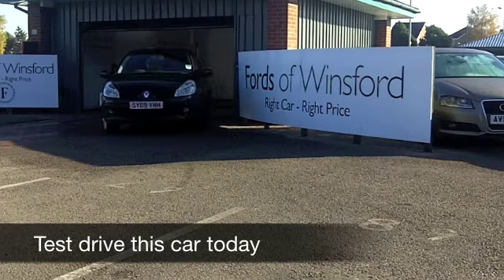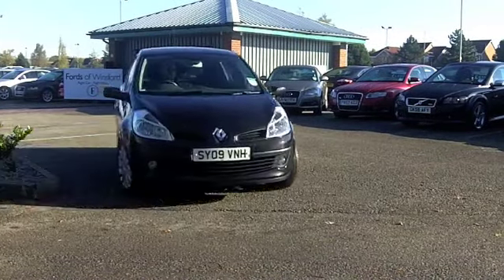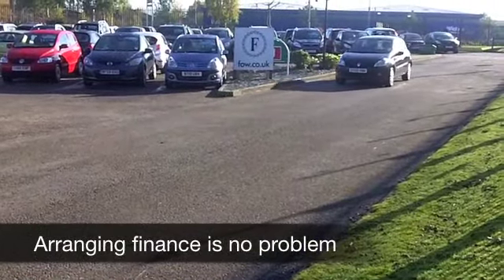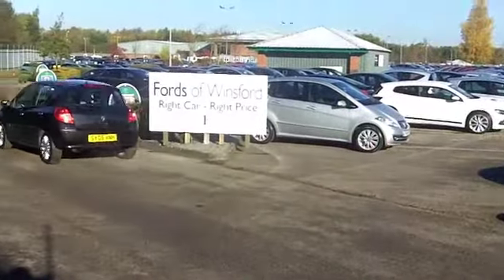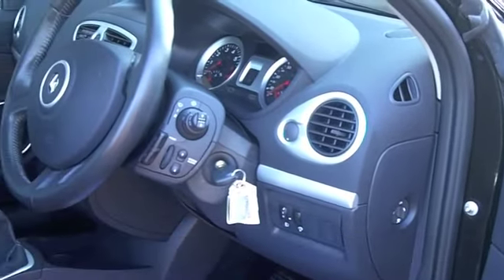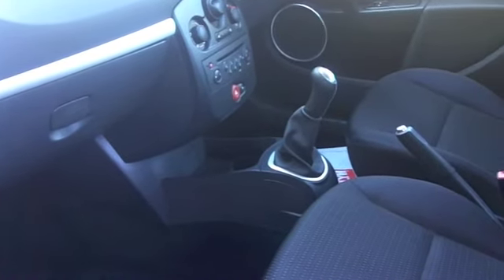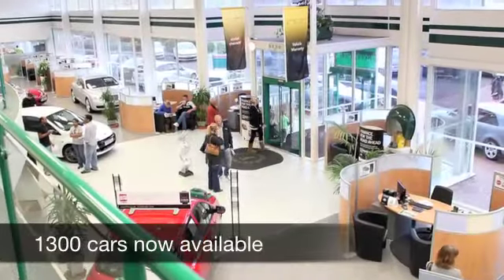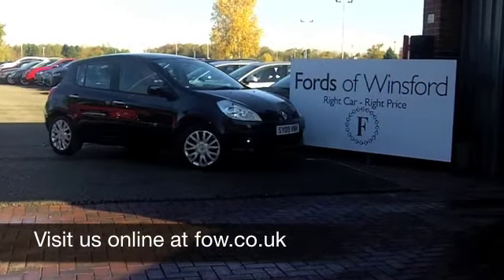RENAULT CLIO HATCHBACK (2009) 1.2 16V DYNAMIQUE 5DR [AC] - SY09VNH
DETAILS:
First registered: 22/05/2009
Current mileage: 21530
Registration: SY09VNH
Colour: BLACK

This used car is for sale at Fords of Winsford Car Supermarket in Cheshire, UK